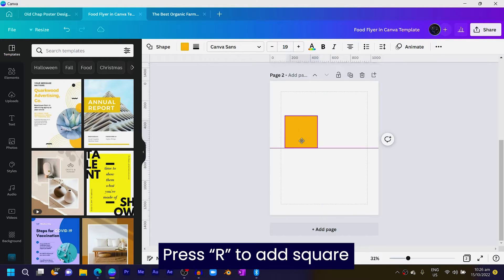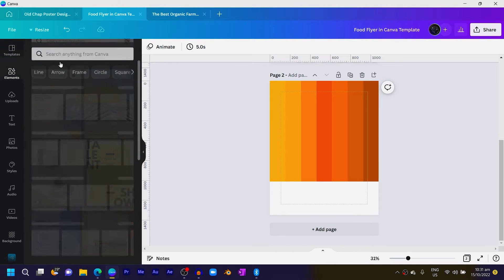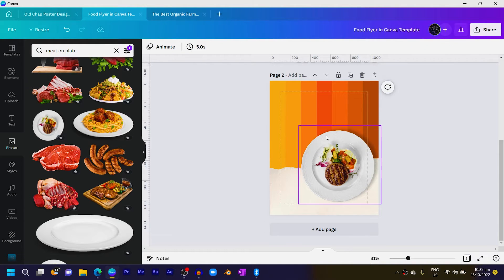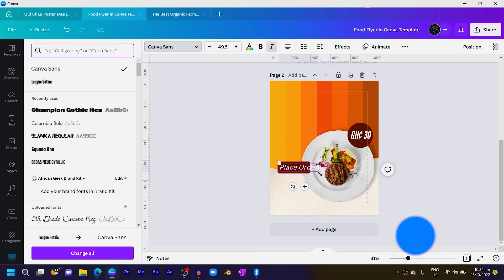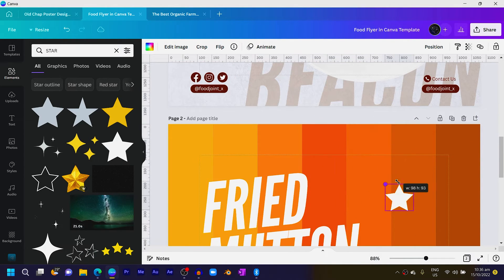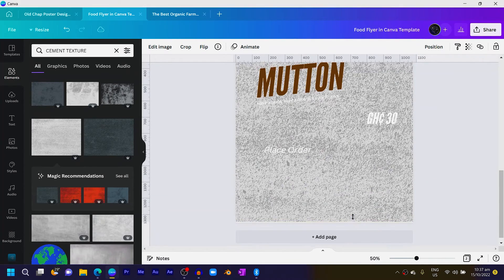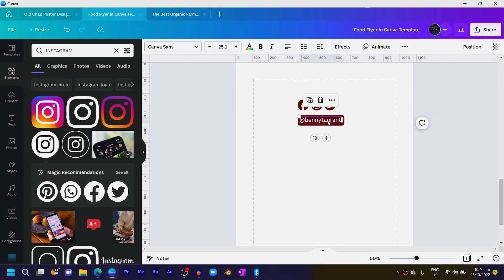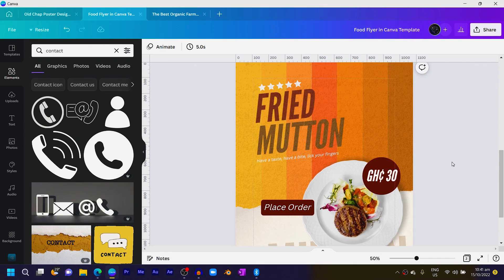Easy Food Poster Design for Food Vendors in Canva [EASY CANVA TUTORIAL]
This new Canva tutorial will teach you how to design an easy food poster design in Canva. This is also a Canva tutorial for beginners and anyone who wants to learn more about how to use Canva and the Canva app. You will learn everything you need to know on how to use canva to make this beautiful design I am about to teach you.